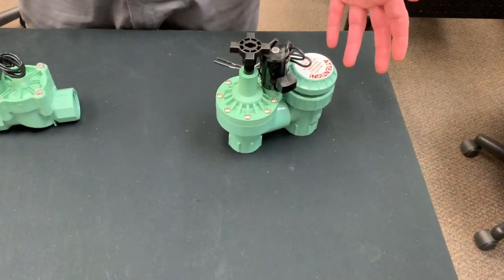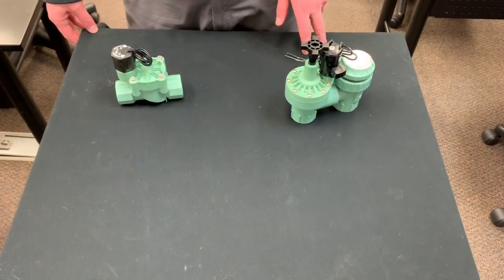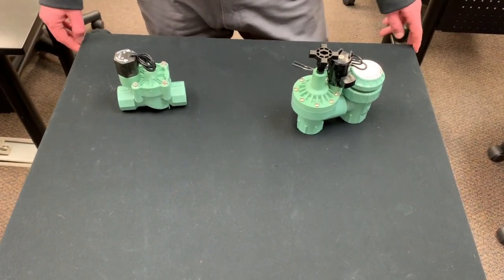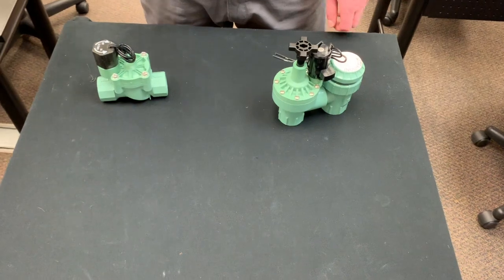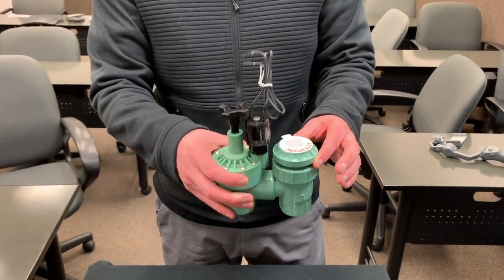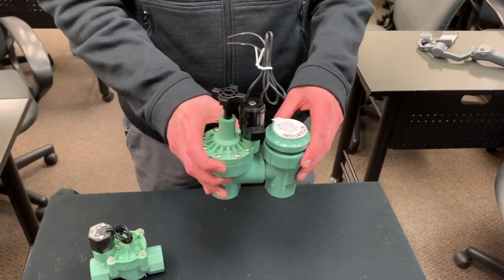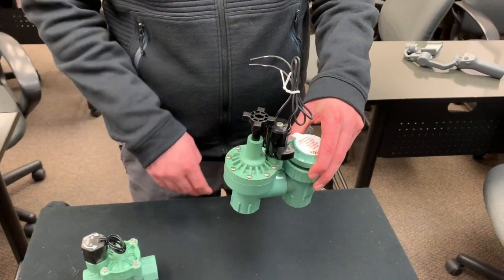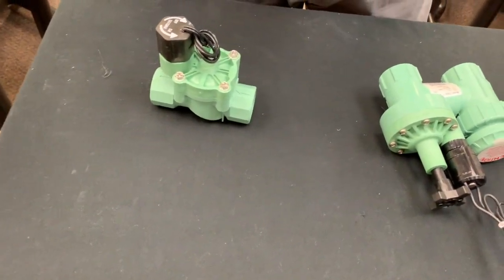Back-flow Prevention: What it is and Options Available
In this video we give a brief explanation of what back-flow prevention is, why it's necessary and the options for back-flow prevention available at Orbit.